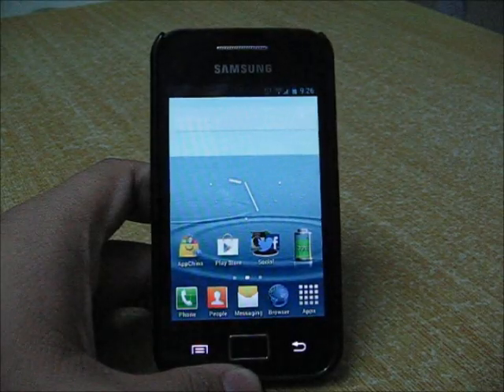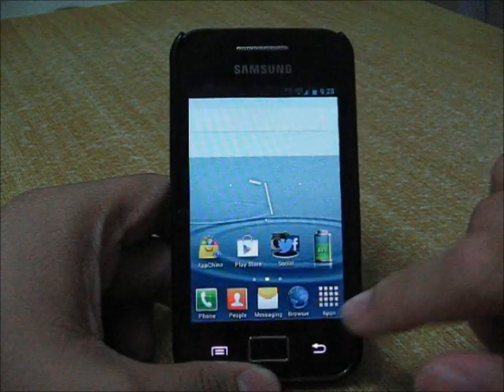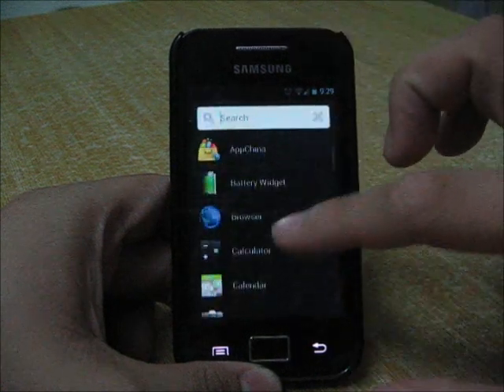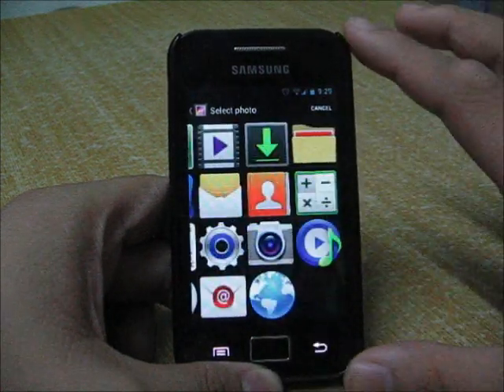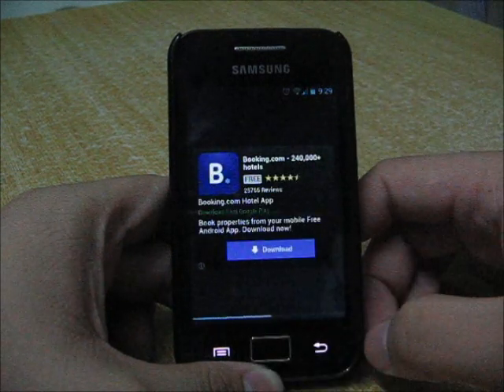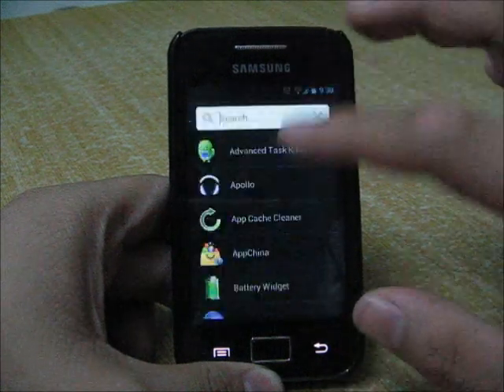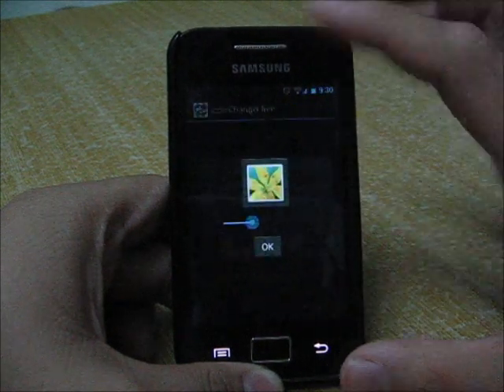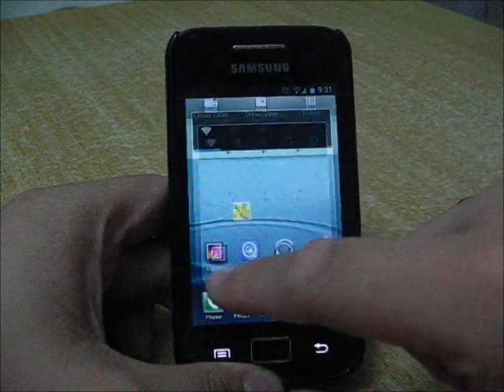TouchWiz icons replacement on CyanogenMod 10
DONNOT FLASH THE ICONS! Extract it and copy to SD card. Change it with Icons Changer Free...